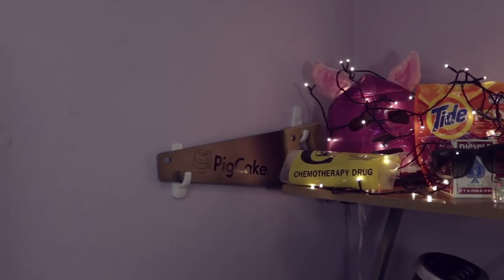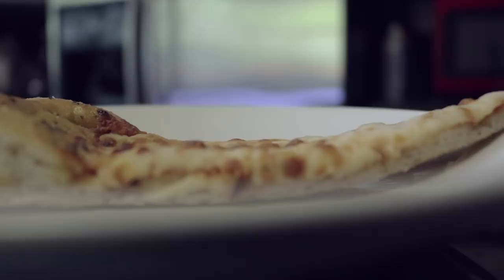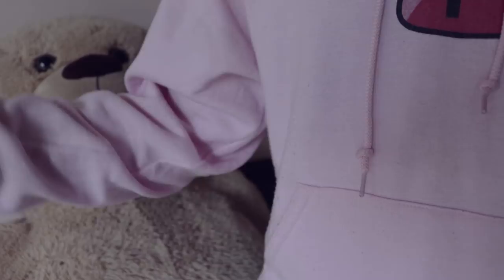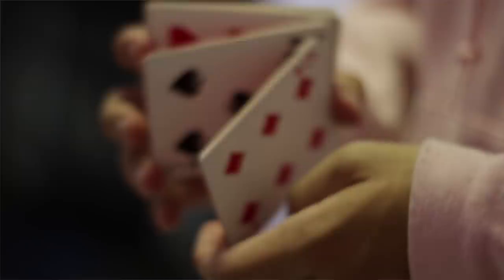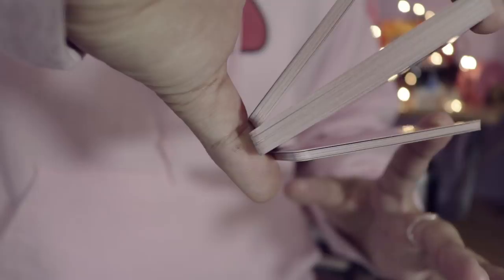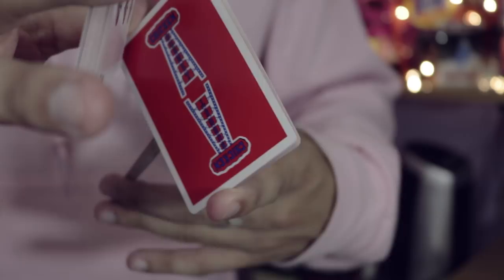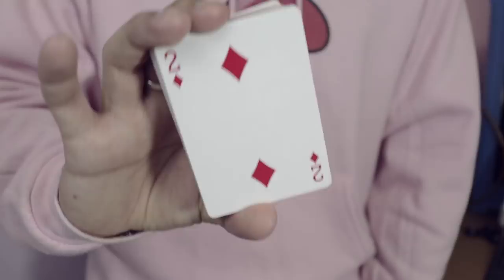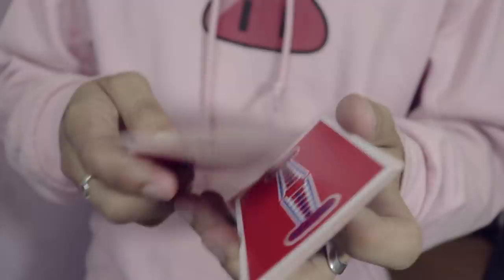Learn My FAVORITE Cardistry Move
Stuff I Use to film :
Cameras:

ADAM ROBSON
Akram
Alban Tardif
Alejandro moran
Antonio Morgado
Antto Honkanen
Arron Appleyard
August Heegaard
Ben Scherling
Billy Hadlow
Braydon Nelson
Brian Connor
Brian Melchiorre
Charlie Phillips
Chrisp
Dempsey Sbaiz
Eddie Gable Jr
Eduard Pervakov
Eneko
Eric chavers
Ethan Lawes
Ethan Brandsma
Felipe Zylber
Gavin Wong
Hekili Thunder
IMPROVER!
Itamar Ohad
Jak Hart
James Gallagher
James Marchlinski
Jarrad Green
Jim Taone
Joakim Amundsen
JoaquÃn Almada
Joshua Jackson
Juan RÃ¬os
Julius Moroz
Juneal Oneal
Laurent GEDM
Lee Yah
Lucas Oliveira
MagicByConstance '=)
Mari Mattia
Mark Seelhammer
Martien Brouwer
Matthias Hartwig
Michael Moutzouris
Miguel Ramirez
mynawonebidness
Nicholas Ting
Paul Celestini
Peter
Quinton Yoshioka
Rich Korona
Ross Montgomery
Roydon Elliott
Ryuk
Sagit Bolat
saku77
Scott Edwards
Sebastian Kedra
Sebastian C.
senna reid
Simon Matteson
Steven Zidarich
steven murray
TS
Tai Johnson
TheMasterBlint
TradCafe
Umer Mubeen
Vernon
Virgile Andreani
Vishnia Vishnia
walnut
Will Saffran
WPHLiveTV
David
Boyer Arthur
Julian Schneider
AntwaneB
MagVince
Oleg Uzunov
Miguel Hurtado
Lennart Koebe
Cale Milligan
Simon Belanger
Tim Schraepen
Robbe Vander Eeckt
Mark Ferringer
Paul W
Adrian Morales
Antonio Gomez
Jascha Blaser
Kartyatrukkok Magyarul
Brandon Smith
Khang Nguyen
Sun
Sigmafication
John "Hulk Hogan" Bishop
Martin Misun
Random
Gabriel Acevedo
Khashyar Mirsadeghi
Jan Sverre Bauge
Dan Pizza
Jason Buffer
William Dufour
TS
Larry Isley
Anthony Maurice Sanders
The Clouse
Paolo Sandrone
Davide Testa
Daniel Chestang
Jose Sarabia
Juneal Oneal
Tony Perez
Gabe Brookshire
Nixolay
Nathan Morris
Renato Leyton
Eric Orozco
Robert Miles
Robiinnn
Mitch Webb
Michael Griffin
Elias Arner
Alejandro
Steven Montgomery
Gabriel Gonzalez
Jack Van Welzen
Rusty Wallace
Preston Padgett
Andrew
Philip Pelletier
Guy Feldman
Karl Harren
MrMursu
Kendal Lawon
Brandon G
Rob Burns
Brian Skupien
Lucas szkliarski
Austin Kurtz
Anh Duy Nguyen
Trini Ochoa
Senna Reid
Robert Coulson
Oliver Zheng
Astemer Merza
Alex Burns
Christine Blommers
Jonathan Rosario
Ross Campbell
Tjarret
Geoff Shreiber
Satchel Swede
David Watson
Kirian Tallo
Jay Reynolds
Jake Payton
Nickolaus Prejido
Anthony Maurice Sanders
Balazs Kardos
Tal Weiss
Irwin Aruda
Chris Odell
Tyler C***
Francis Ignacio
Bradley Graham
Tilen Starman
Chris Pedersen
Ron Thompson
Vernon
Dominik Pietras
August Baumann
Josh Gerstenhaber
Isam Ahmad
Luke Jordan
Hugo Maillard
Tristan Woerth
Flow
Mosaab
Claudio Hermans
Stevo
Declan Ward
Nathan Melgares
Bourbonick
Dalton Parker
Ryan Mcintire
Yvan Ripoche
Jonathan Lois
Dominic Lara-Detitto
Stevo
Simon Robins
Ryan Christensen
Scot Douglas
Martijn Van Os
Brendan Clavin
Hugo Rodriguez
Barta Laszlo
Simon Robins
Rafael Montenegro
Burak Saran
Edward Tharp
Ray Gray
Pablo Sosa Martin
Dylan Mooney
Brandon Gonsalves
Cody Wright
Mitch Webb
Imaad Virani
Kelley Hill
Blayne Butler
Doc holiday
Marija Manesku
Mattieu Zhai
Brian Sandoval
Patrick DiDomenico
Damian Kozakiewicz
Gerry Mulligan
John Sobierajski
Austin Malone
Ricky
Juho Ojasalo
Amier Smith
Corey Lidman
Erwan Bueche
David Whetzel
Mason Tartamella
Burak Saran
Carlo Gavaneli
Kaleb Wilder
Nico Santo
Sa'ad Eyad
Izzat Hafiz
Alan Freeman
Joseph Riendeau
Alan Freeman
Joseph Riendeau
Izzat Hafiz
Elchus
Erol Adnam
Jacob Mescam
Andrés Anguita
Ashley Wilkin
Jireh Tay
Coletun R
Nicolas Percorari
Oscar Agustin
Prein Tomas
Alex W